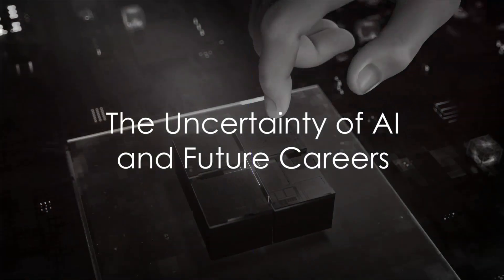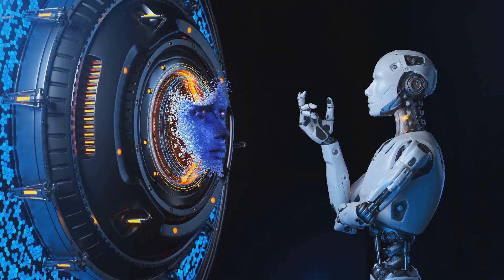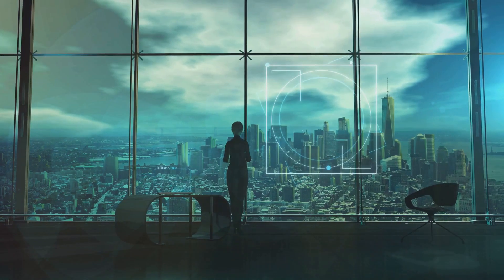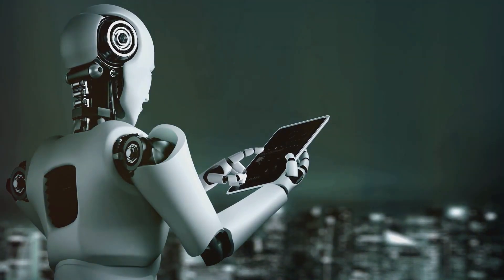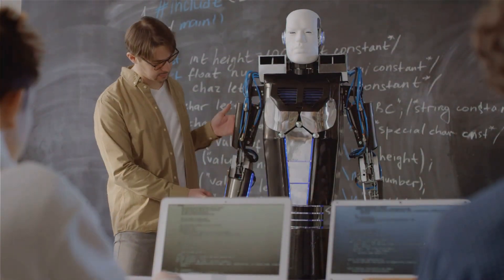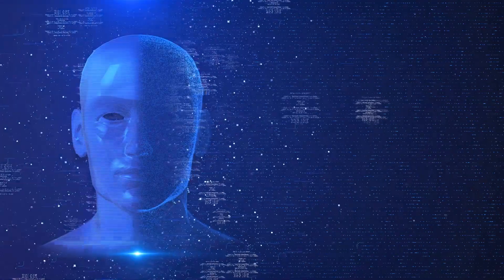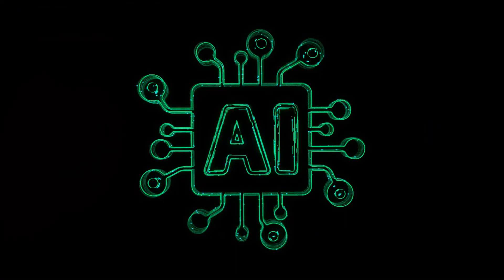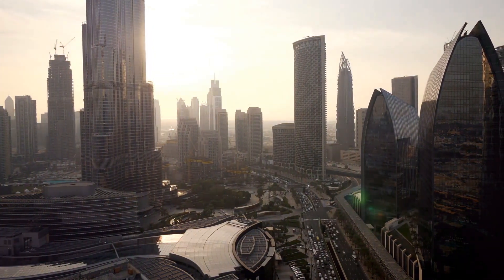AI Unleashed Navigating the Futur